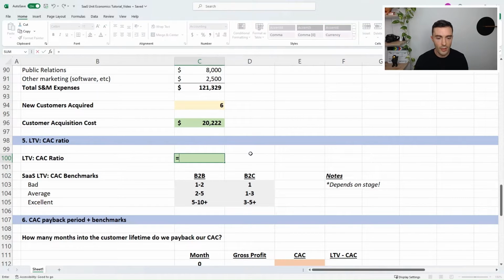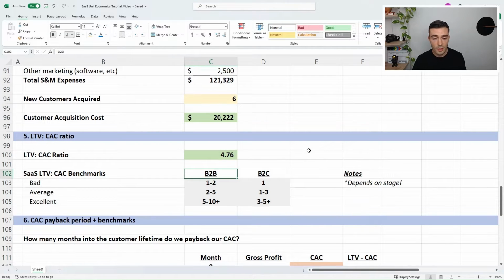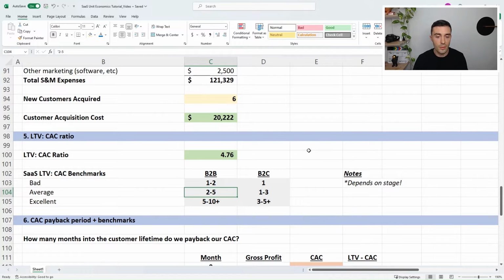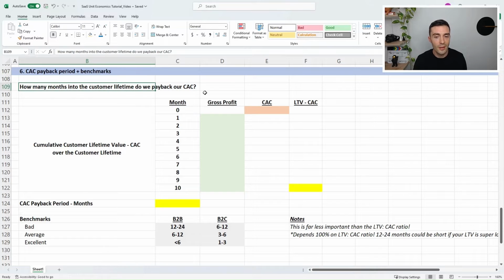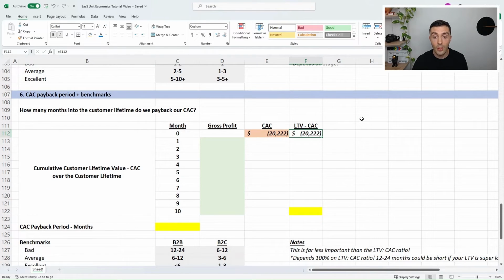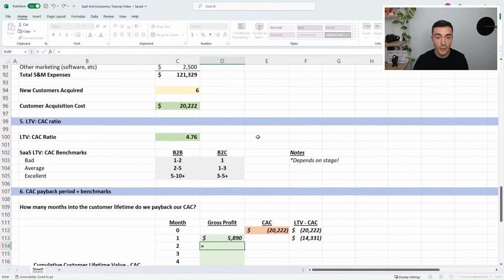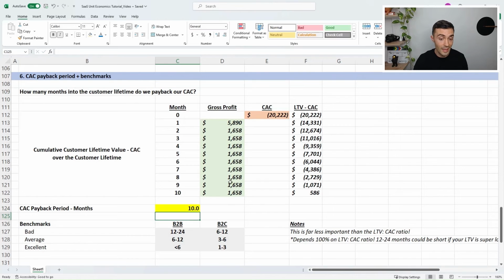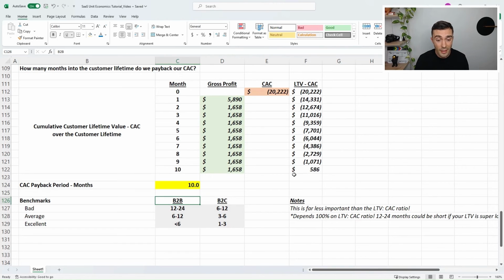Calculating LTV: CAC Ratio for SaaS + Payback Period | Eric Andrews Clips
I show you how to calculate the LTV: CAC ratio, explain what it means, and show you SaaS benchmarks to understand performance.